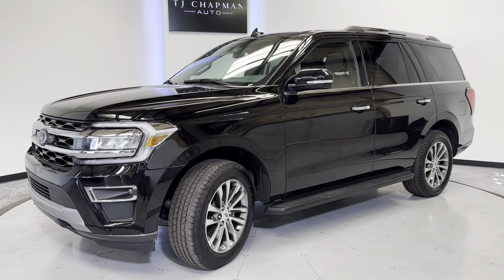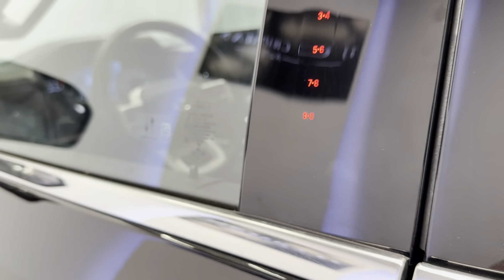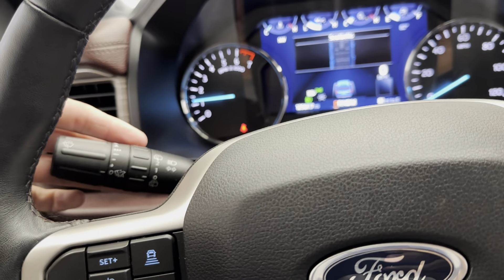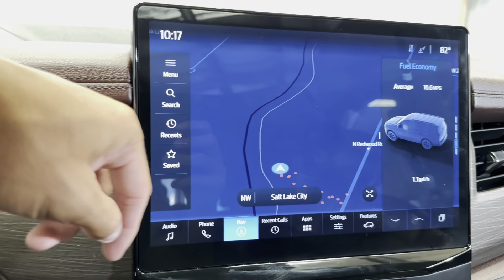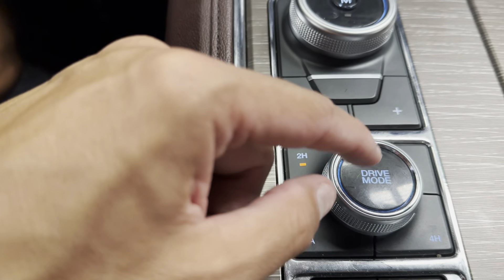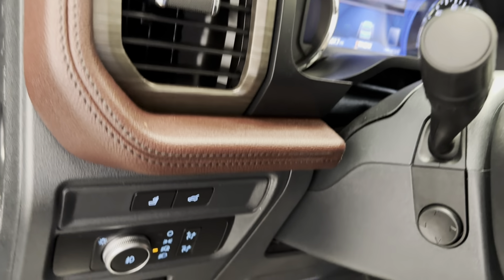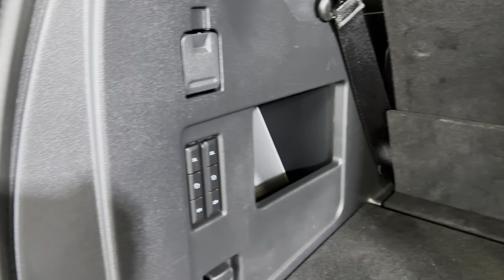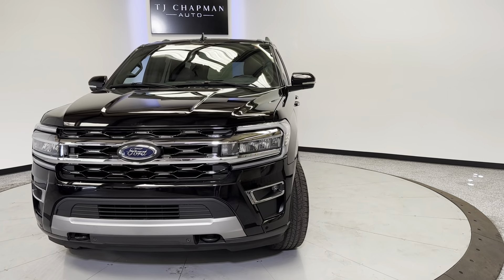2022 Ford Expedition Limited for sale at tjchapmanauto.com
2022 Ford Expedition Limited for sale at tjchapmanauto.com